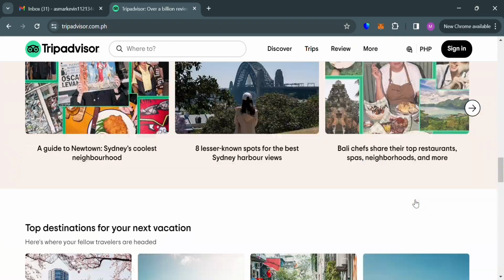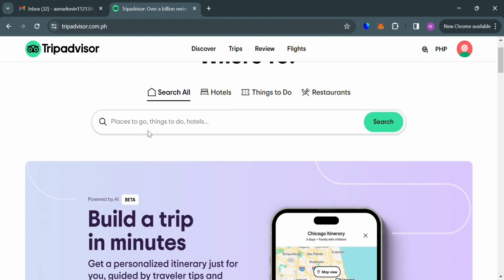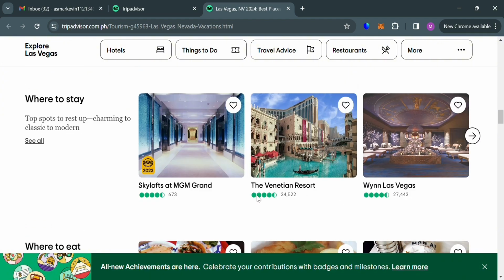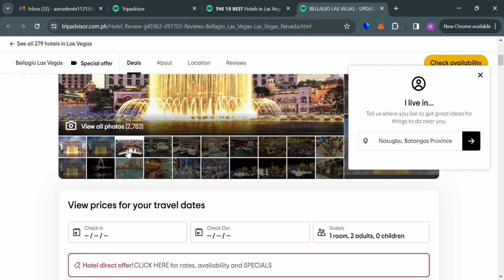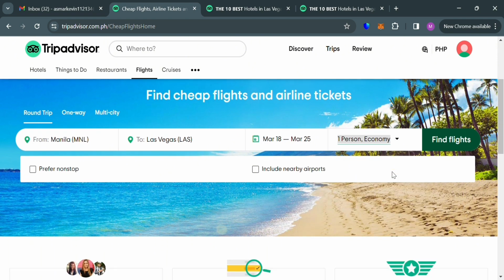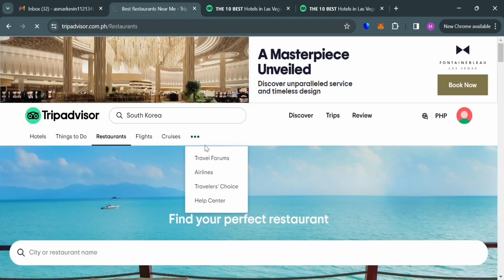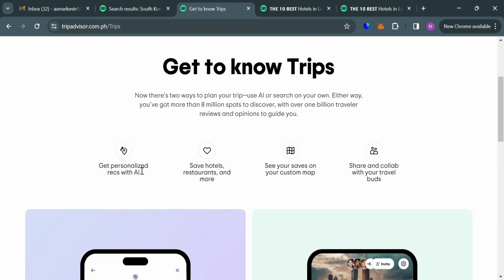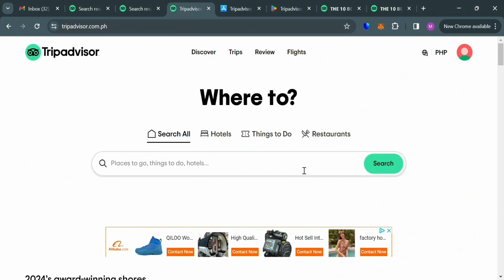How to Use Tripadvisor (2026) Tripadvisor Tutorial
In this video we have shown how to make tripadvisor account / tripadvisor reviews